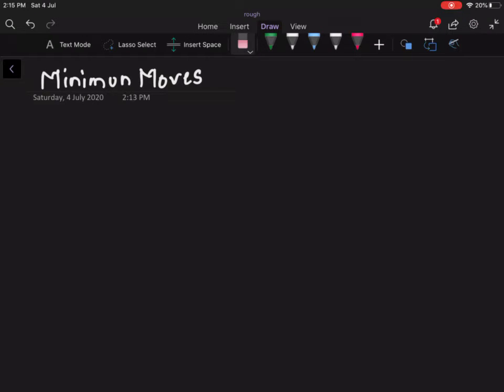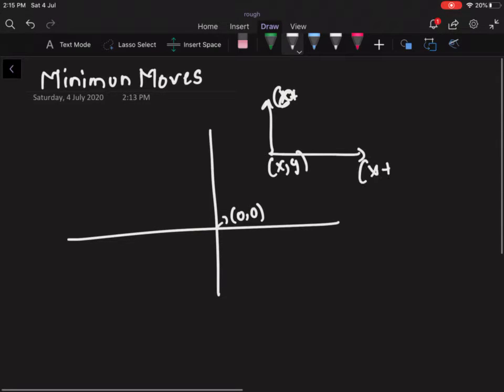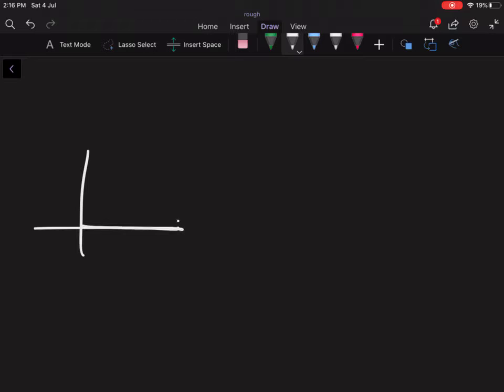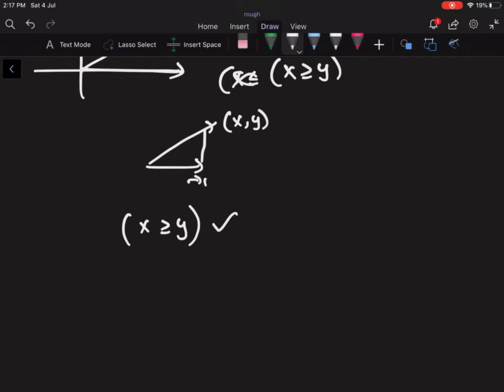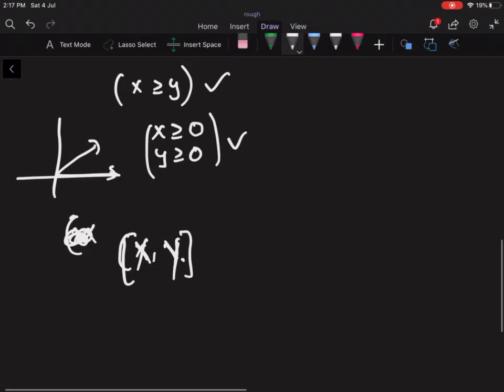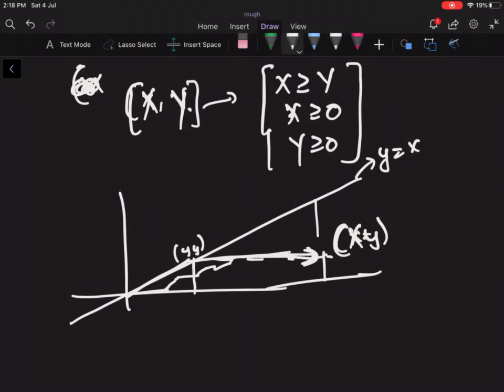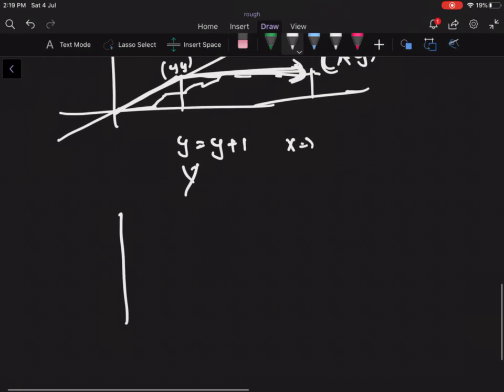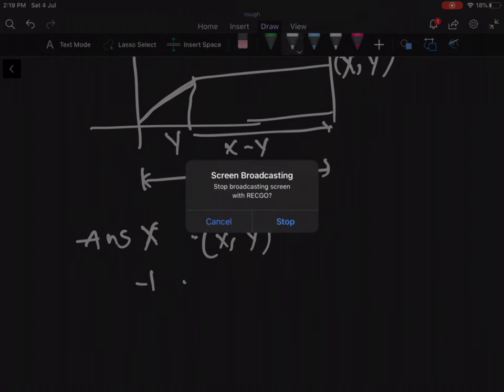Minimum moves july-easy'20